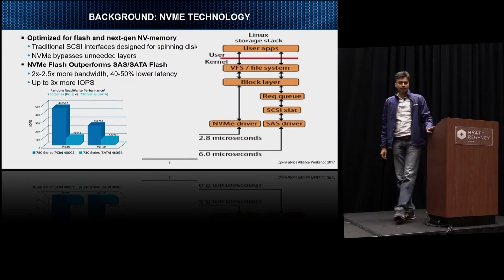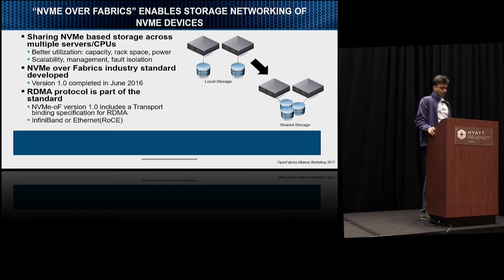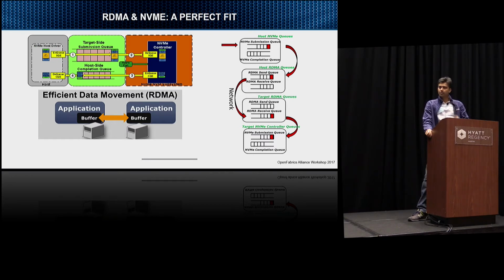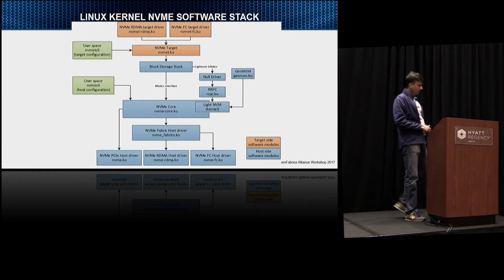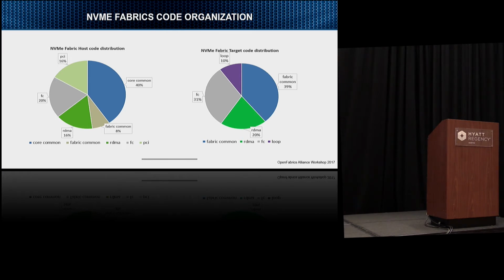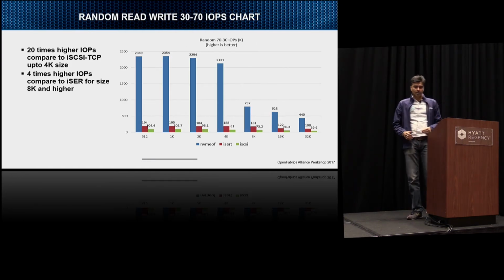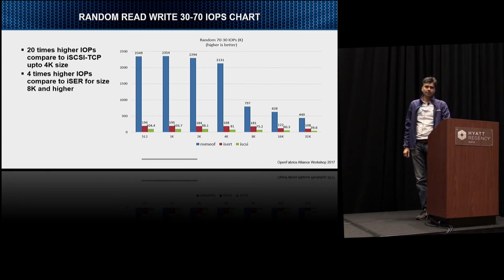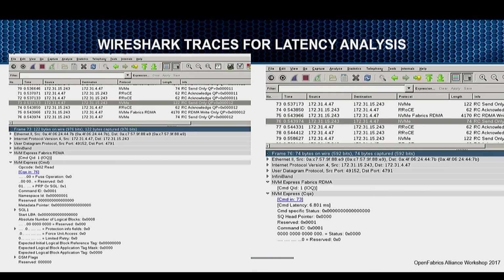Experiences with NVMe over Fabrics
In this video from the OpenFabrics Workshop, Parav Pandit from Mellanox presents: Experiences with NVMe over Fabrics.

"NVMe is an interface specification to access non-volatile storage media over PCIe buses. The interface enables software to interact with devices using multiple, asynchronous submission and completion queues, which reside in memory. Consequently, software may leverage the inherent parallelism and low latency of modern NMV devices with minimal overhead. Recently, the NMVe specification has been extended to support remote access over fabrics, such as RDMA and Fibre Channel. Using RDMA, NVMe over Fabrics (NVMe-oF) provides the high BW and low-latency characteristics of NVMe to remote devices. Moreover, these performance traits are delivered with negligible CPU overhead as the bulk of the data transfer is conducted by RDMA.

In this session, we present an overview of NVMe-oF and its implementation in Linux. We point out the main design choices and evaluate NVMe-oF performance for both Infiniband and RoCE fabrics."